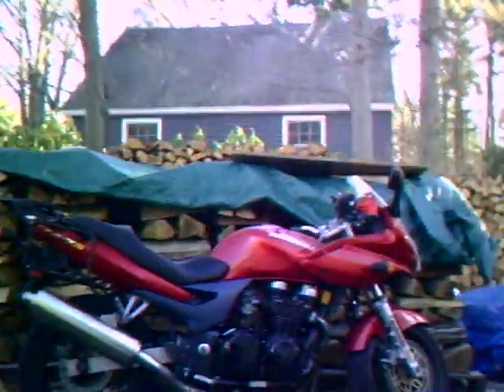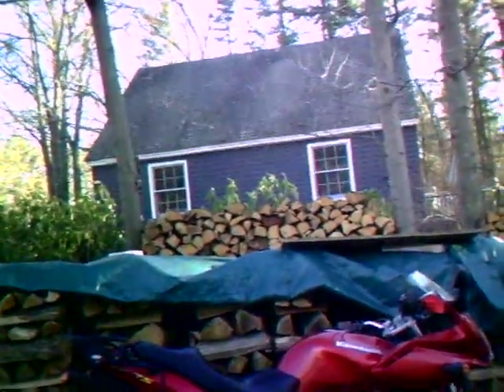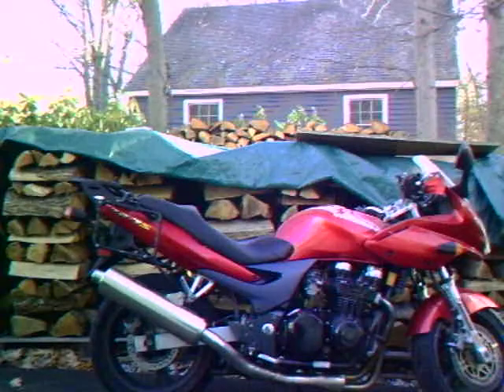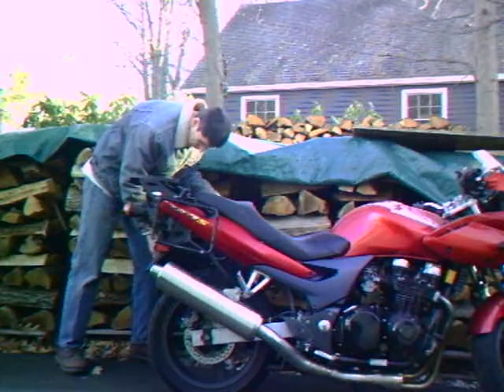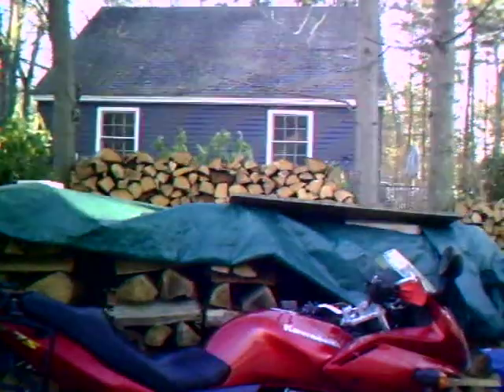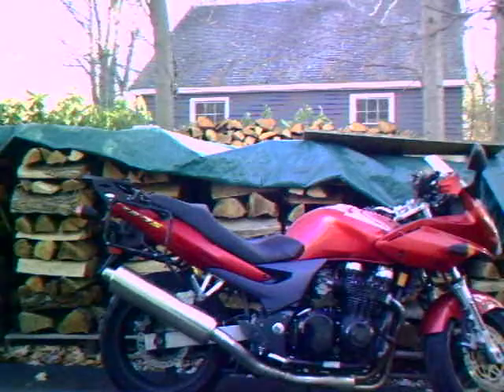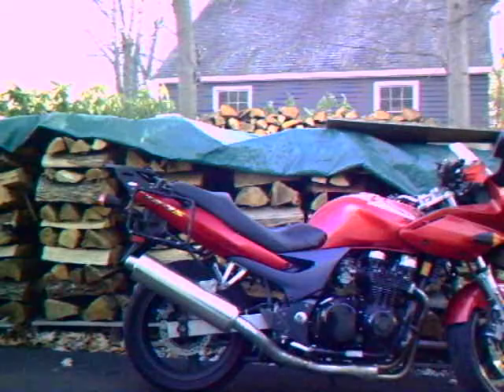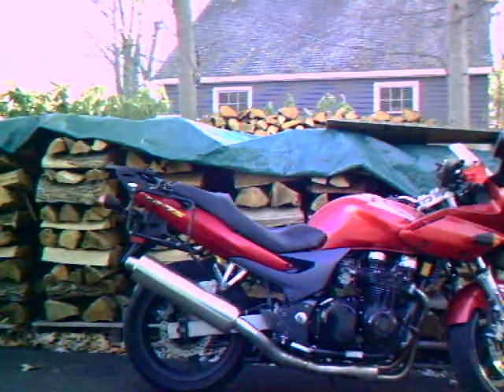Kawasaki ZR-7S review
A review of my Kawasaki ZR-7S. Sorry about the quality of the video--I've got a poor camera. But the information on the video is more important, I think. If you're considering one of these bikes, I hope this video has helped make your decision.